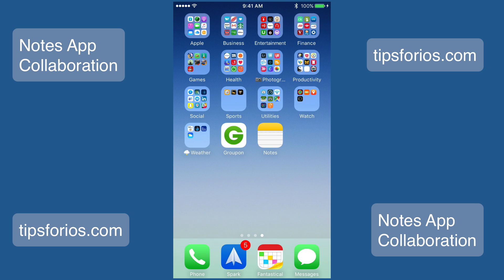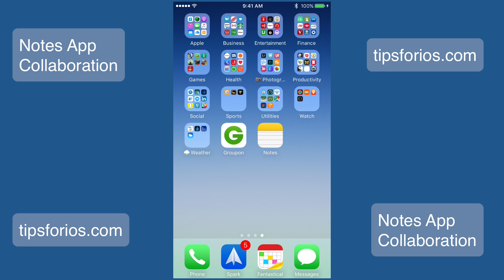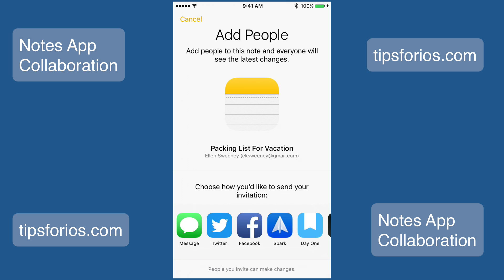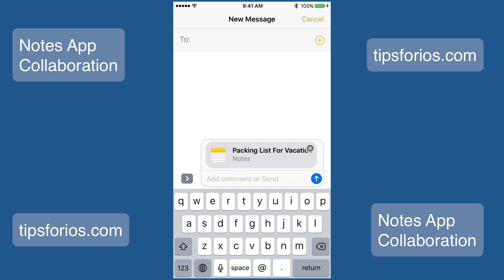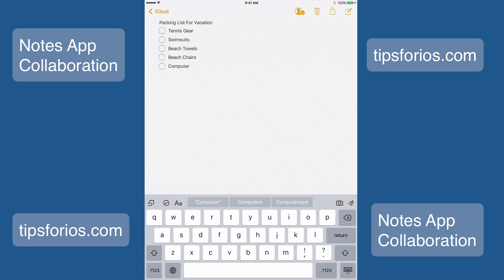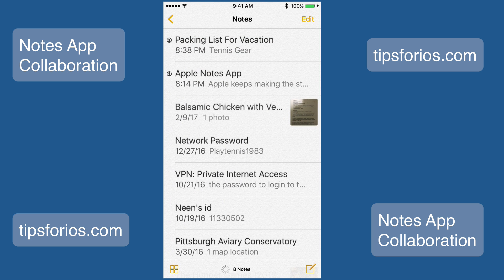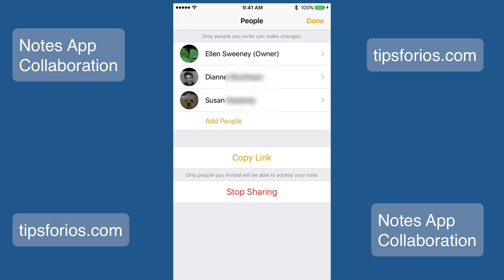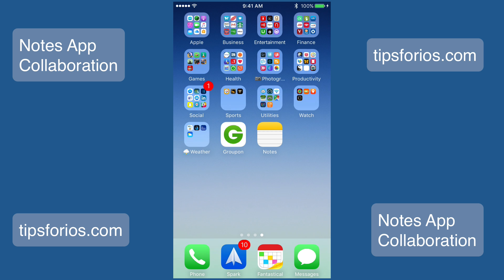How To Collaborate with Others in the Notes App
In iOS 10 Apple has added collaborative features. You can now share notes, grocery lists, tasks and other ideas with colleagues, family and friends. It’s easy to invite others to collaborate with and get working right away.

If you're interested in checking out my blog for more tips. Sign up for my bi-weekly newsletter